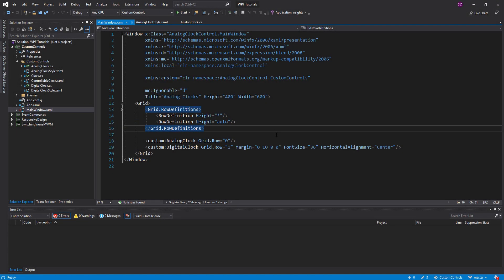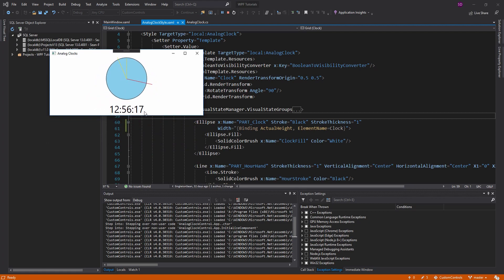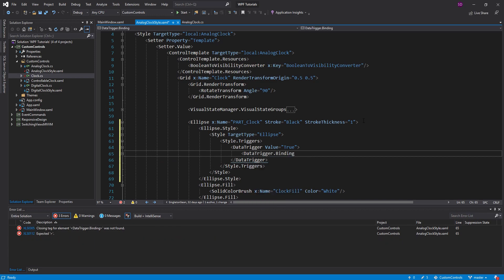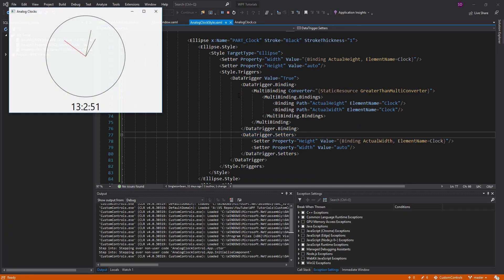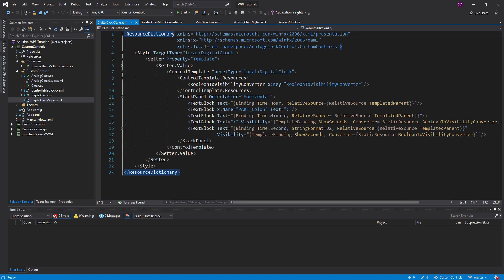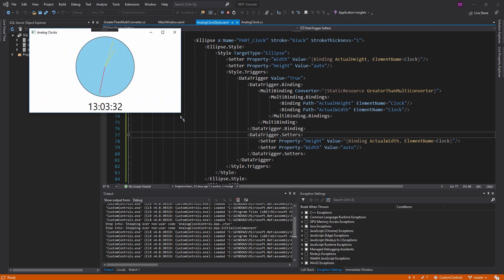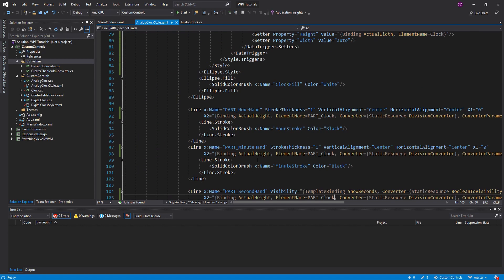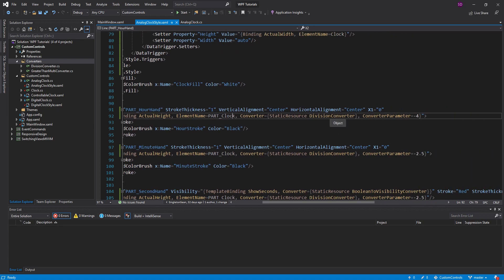Dynamic Sizing with Converters and Multi-Bindings - WPF CUSTOM CONTROLS #8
Learn how to use converters, multi-converters and multi-bindings in WPF. In this video, I use a multi-binding with a multi-converter to dynamically size the AnalogClock custom control. I also use a converter to size the clock hands relative to the size of the clock.